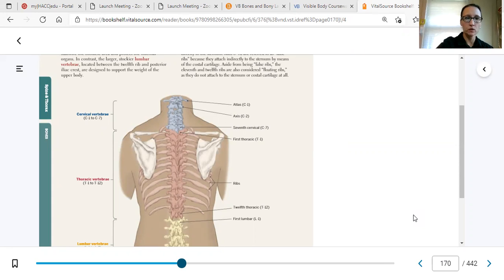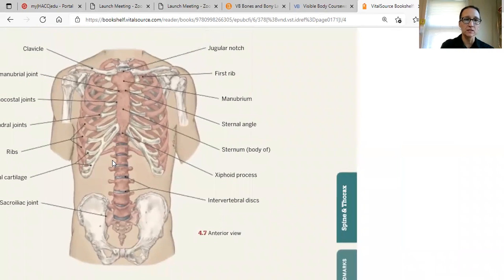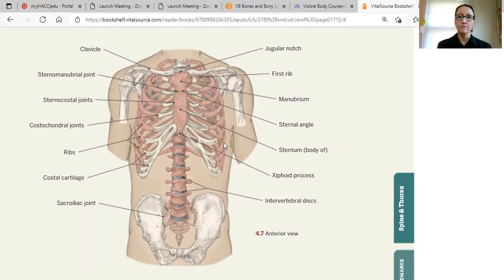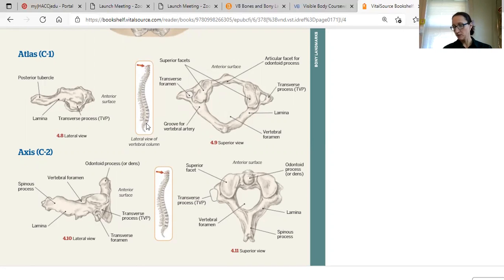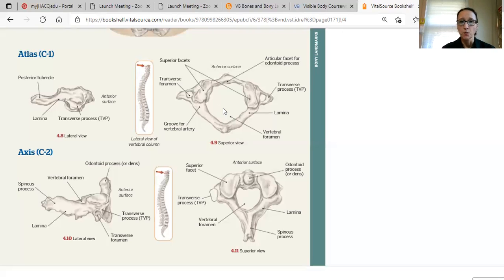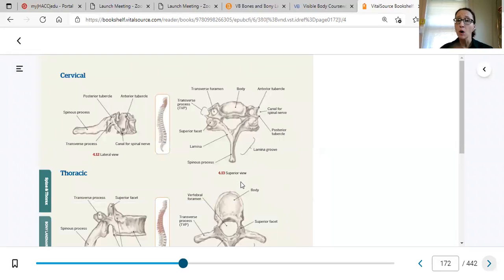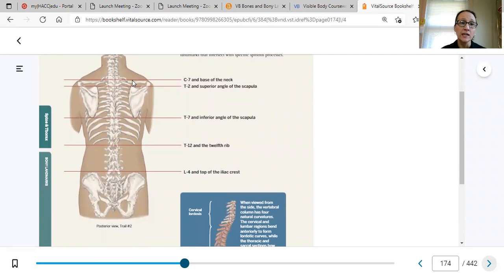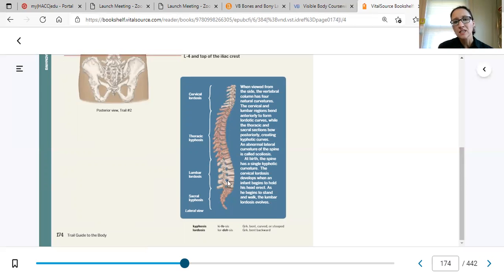Bones of the Spine and Thorax